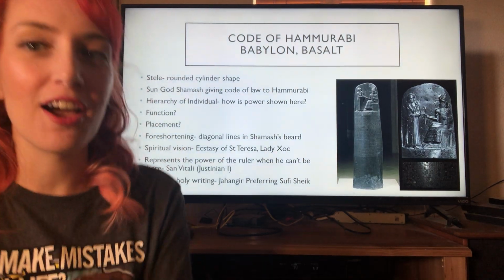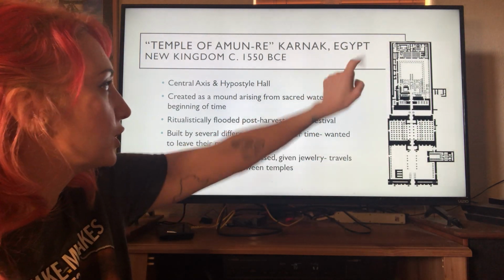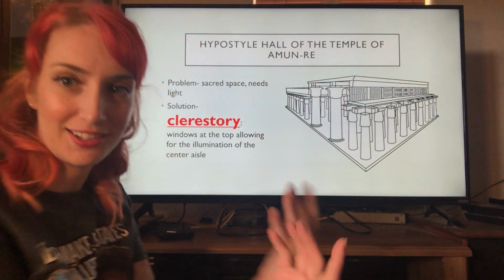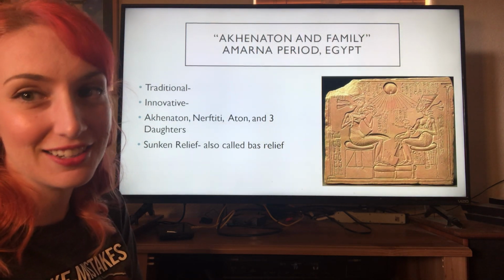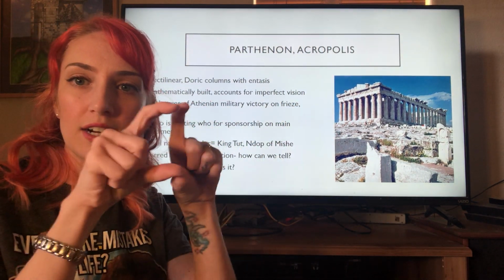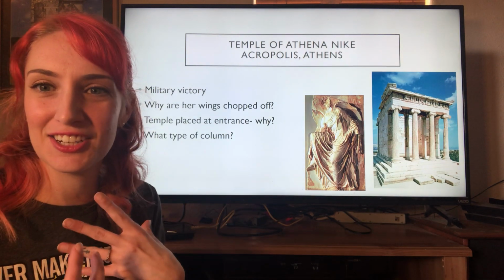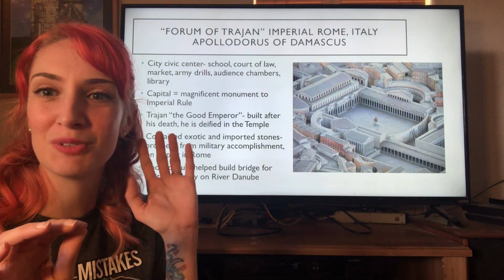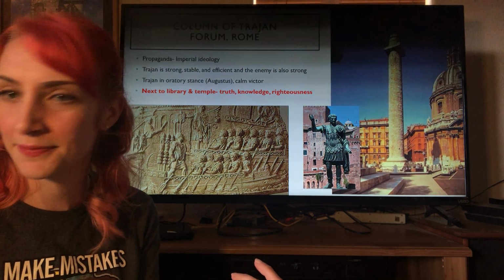Ancient Mediterranean Review- Babylon, Egypt, Greece, & Rome